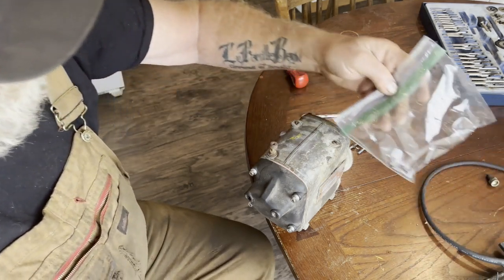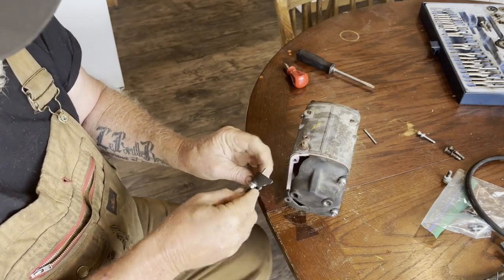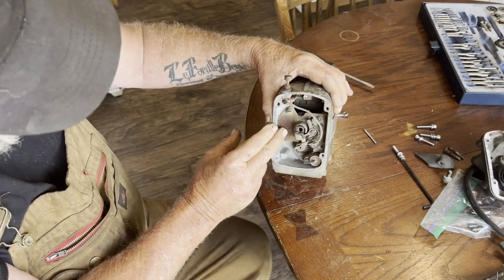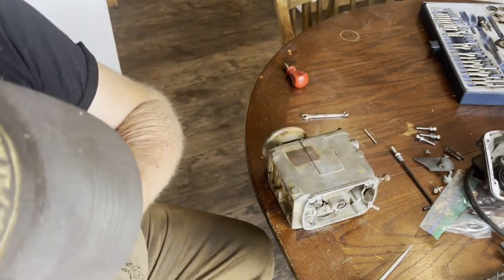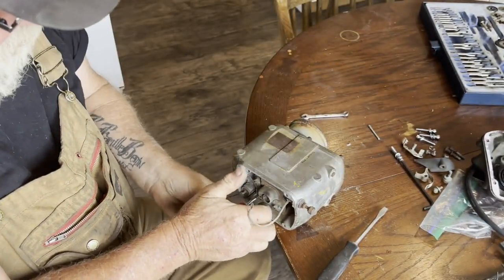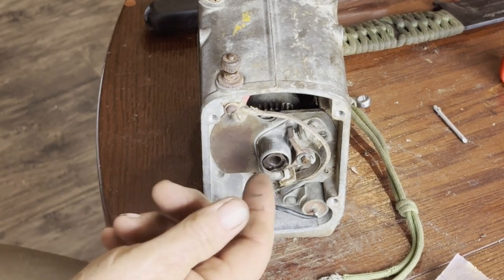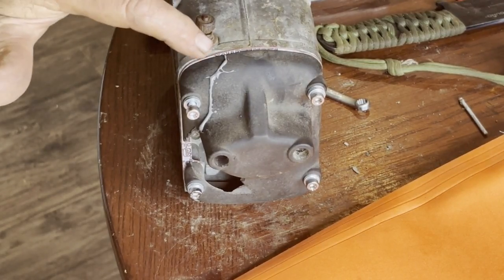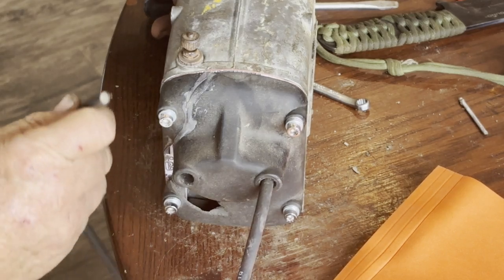Another Kitchen Table Project Autopatrol11 Mag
Kitchen Table Project. Autopatrol11 Mag inspection and test fire.